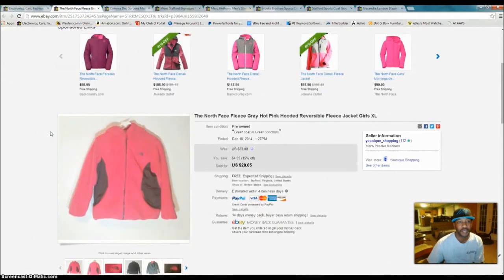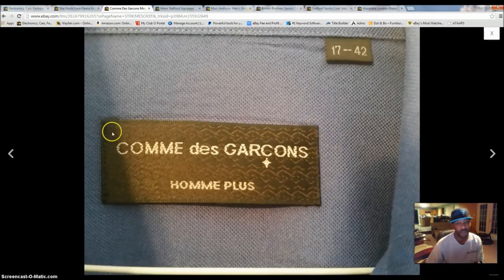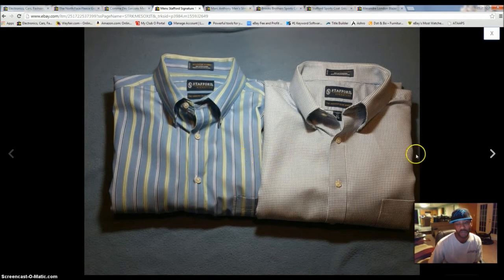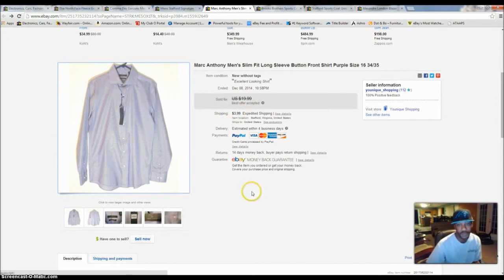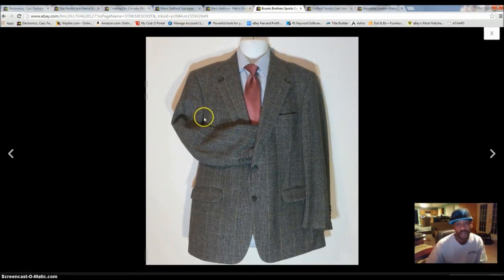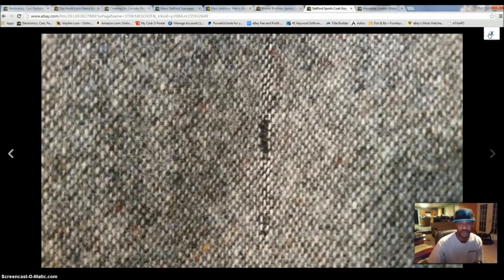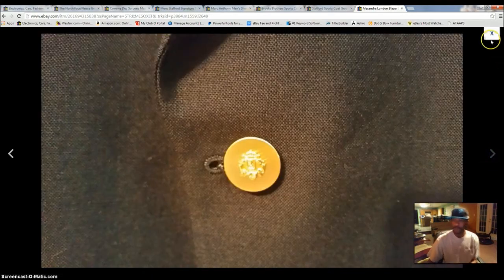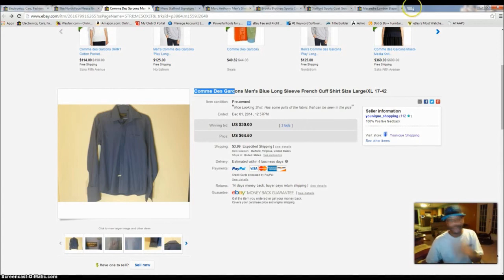Ebay Sales Update #1 | Dec 18 2014 | Tips and More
7 items that sold for me with some good profits.